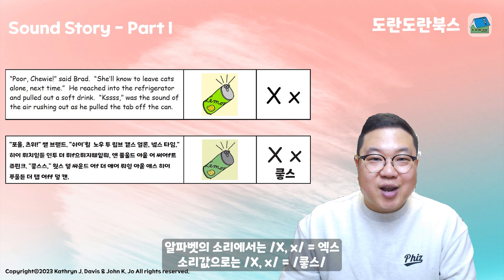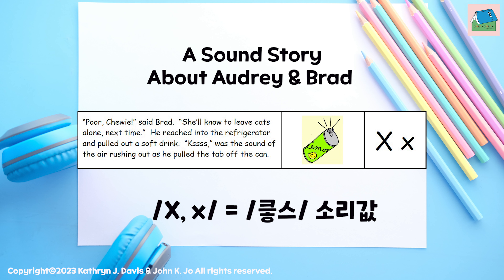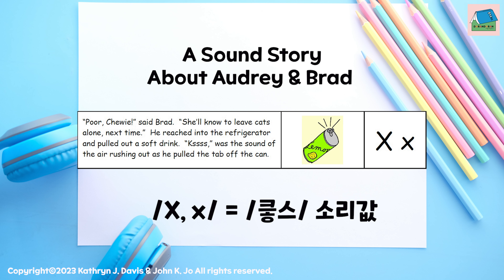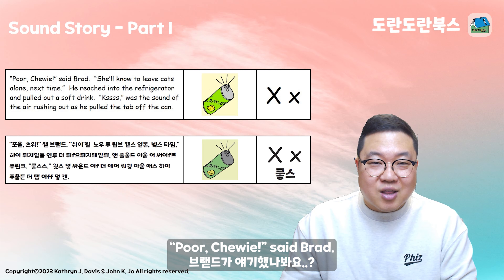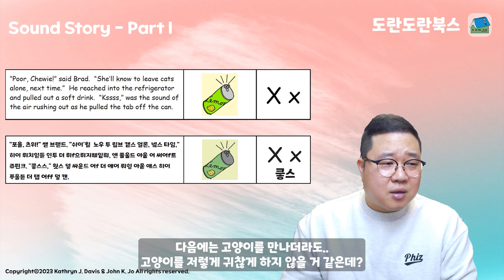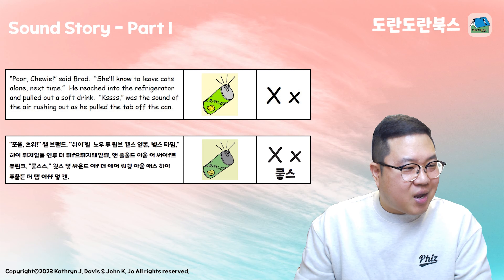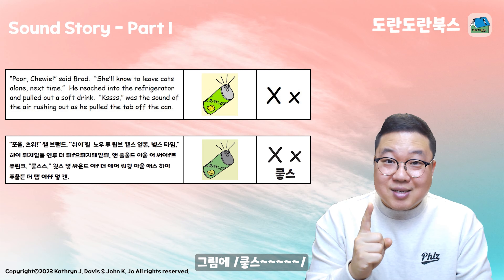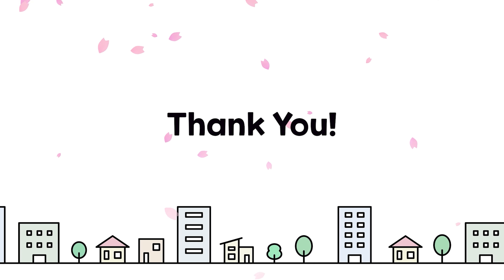| 파닉스 | 당신의 귀를 정화해 드릴 올바른 알파벳 /X, x/ = /킇스/ 소리값을 선물합니다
| A Sound Story About Audrey and Brad | /X, x/ = /킇스/ 소리값 | Part 1

알파벳의 숨겨진 41개의 음소값 또는 알파벳 소리값을 정~~확히 모르세요?
아직도 따분하게 영화 영상을 보며, 원이민들이 회화하는 영상만 보면서 따라하세요?
이제는 글자의 소리값을 배워야 모든 영어의 문제점이 해결되는 시대입니다!

원어민이 되고 싶은 당신의 꿈!
이곳 도란도란북스에서 당신의 꿈을 이루어 드립니다!